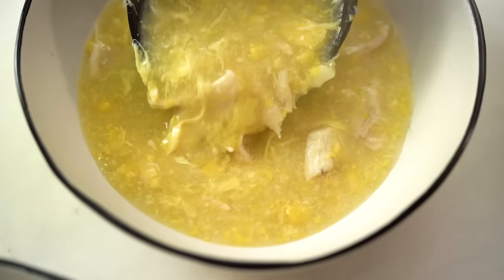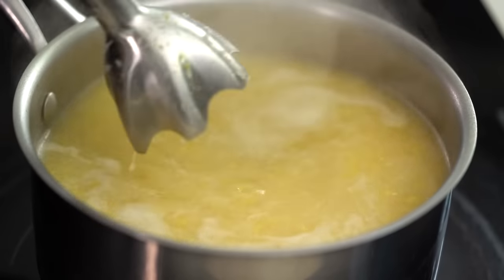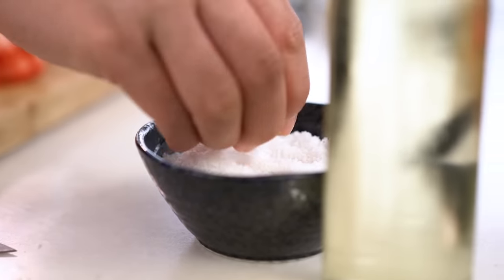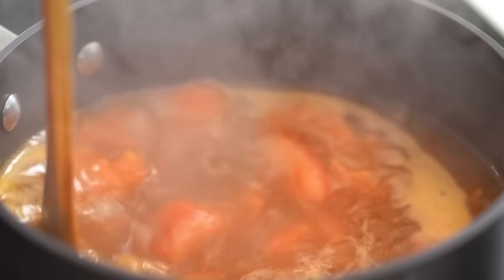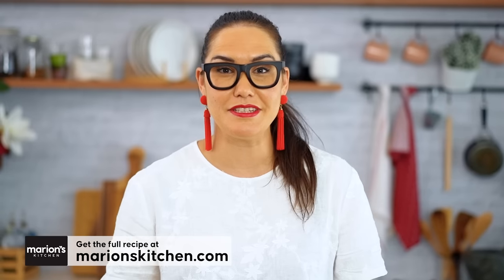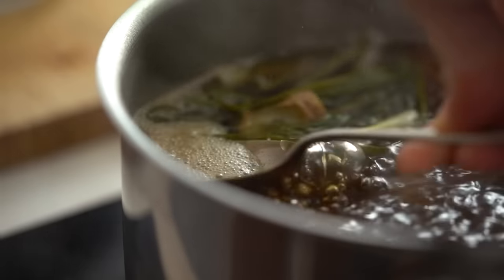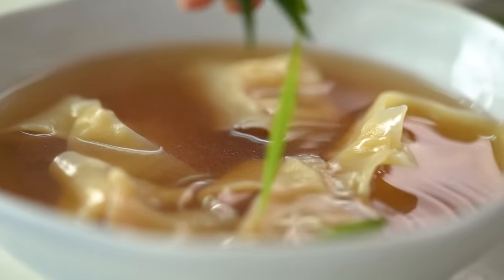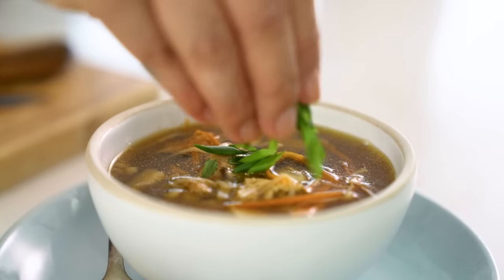4 FEEL-GOOD Asian Soup Recipes | Marion's Kitchen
ABOUT MARION